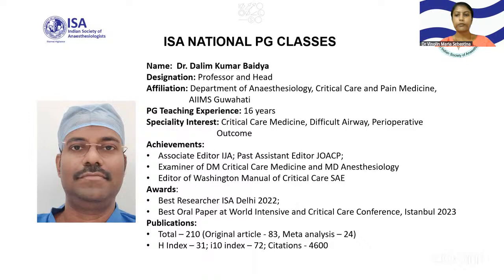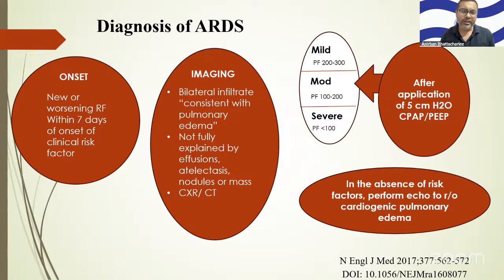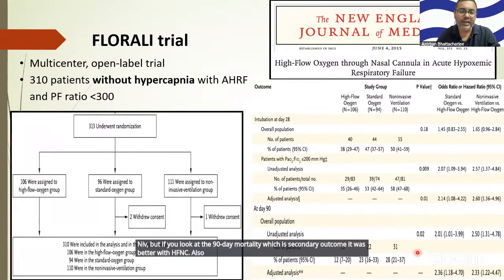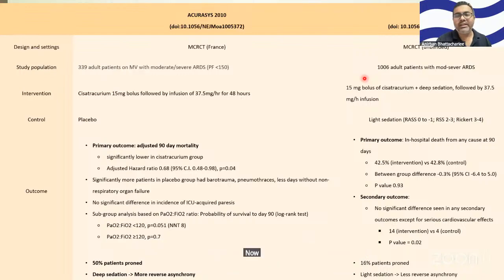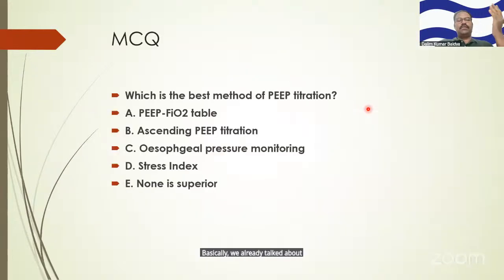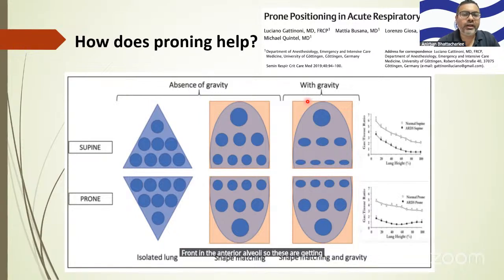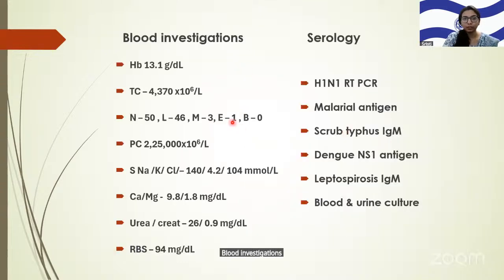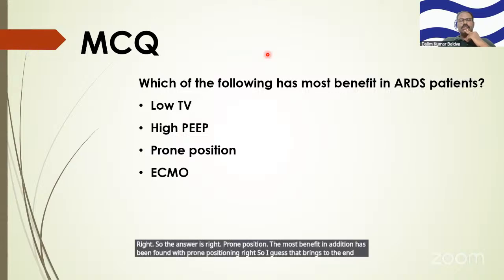ISA National Online PG Class on ARDS